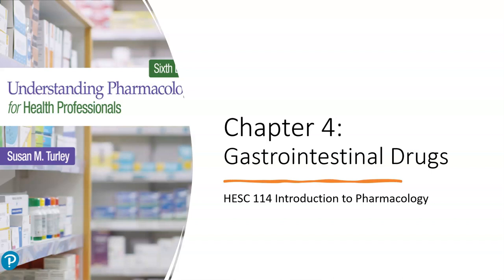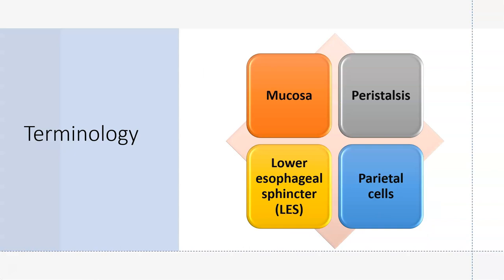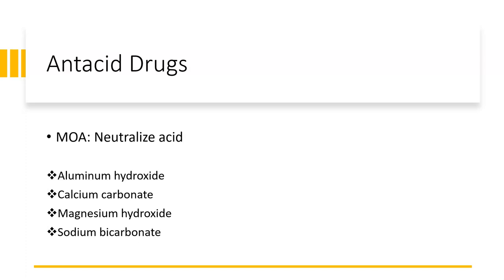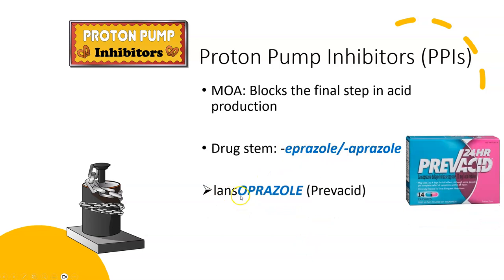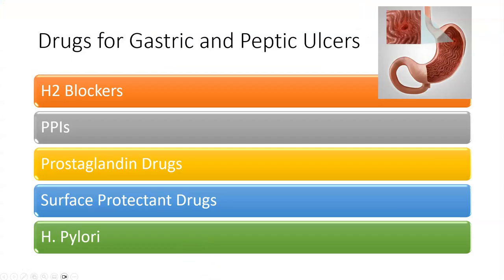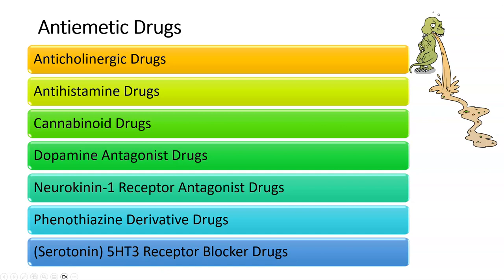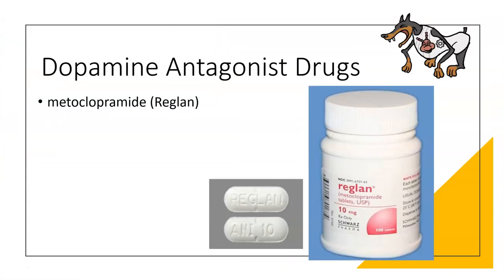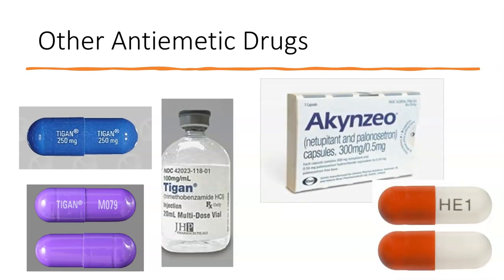Ch 4 Lesson Part 1 Upper GI